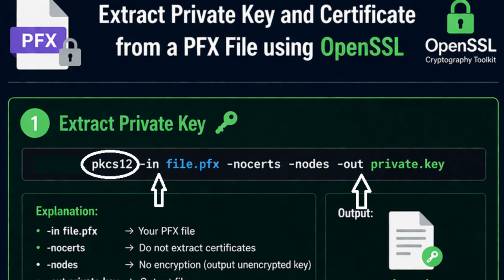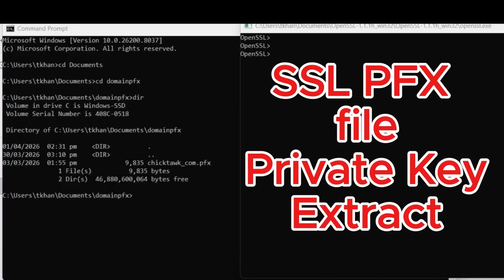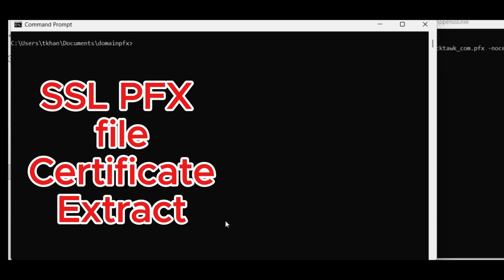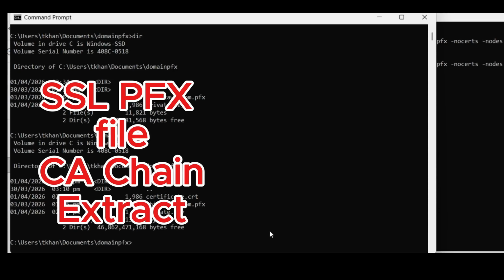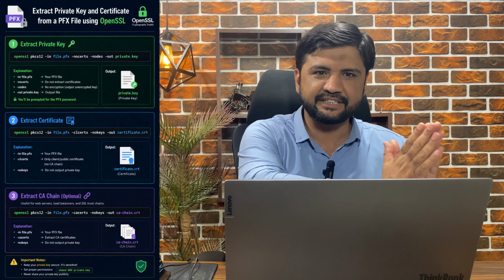How to Get Private Key From PFX .CRT and CA File by Using OpenSSL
How to Extract SSL Private Key, Certificate & CA Chain from PFX File using OpenSSL (Step-by-Step)

Extract Private Key & Certificate from PFX File using OpenSSL | Full Guide with CA Chain
PFX File to Private Key & CRT? Extract SSL Certificates Easily with OpenSSL
OpenSSL Tutorial: Extract Private Key, CRT & CA Chain from PFX File

Open SSL Commands

pkcs12 -in c: domainpfx\test.pfx -nocerts -nodes -out c:\ domainpfx\private.key

pkcs12 -in c:\ domainpfx\test.pfx -nocerts -nodes -out c:\domainpfx\certificate.crt

pkcs12 -in c:\ domainpfx\test.pfx -nocerts -nokeys -out c:\ domainpfx\ca-chain.crt